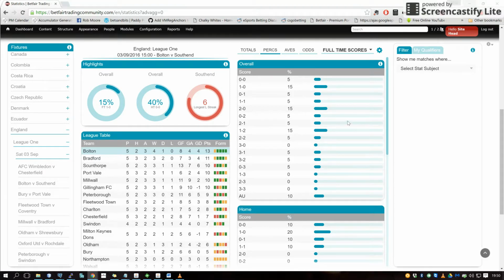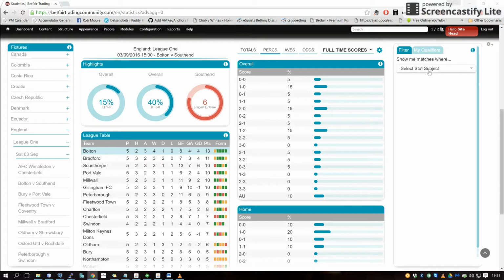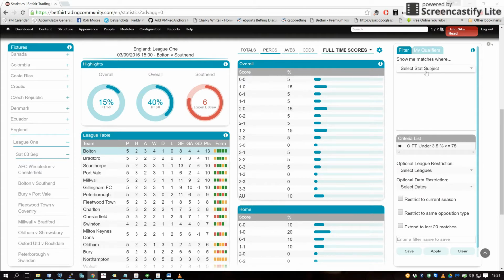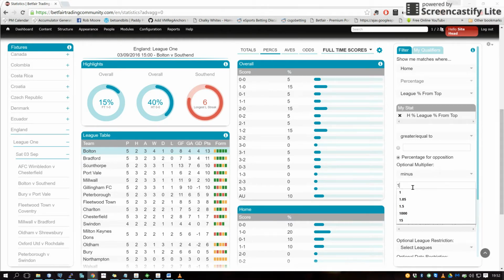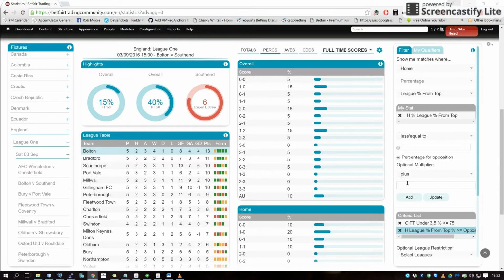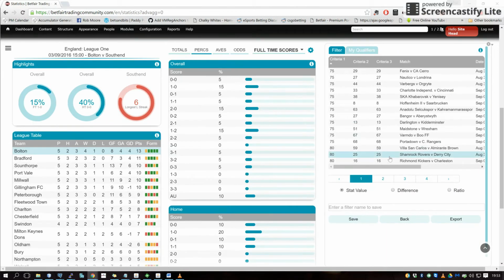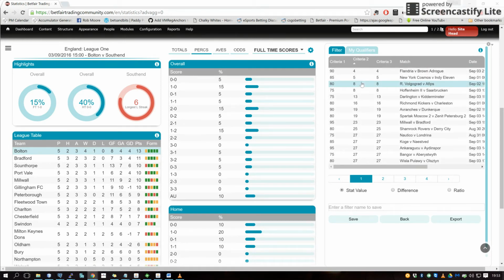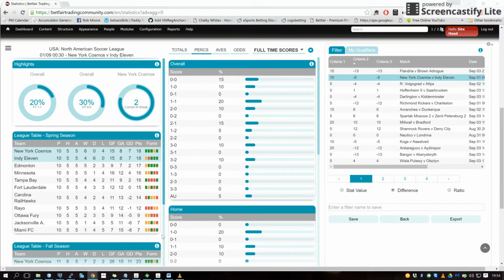BTC Stats Software - Another League Position Filter Example